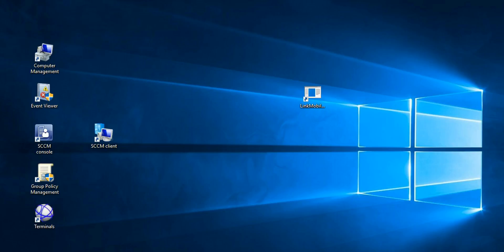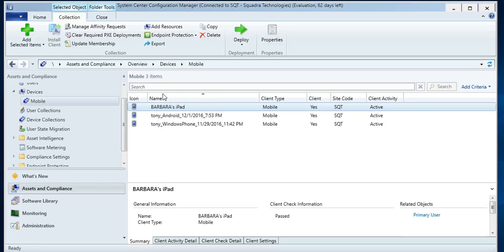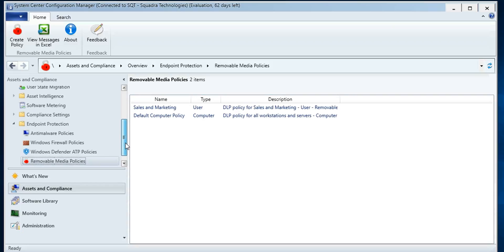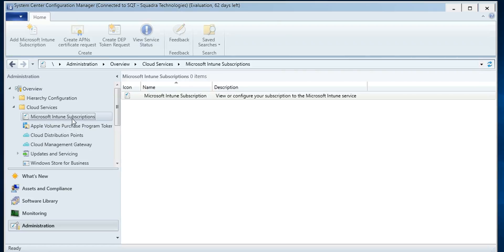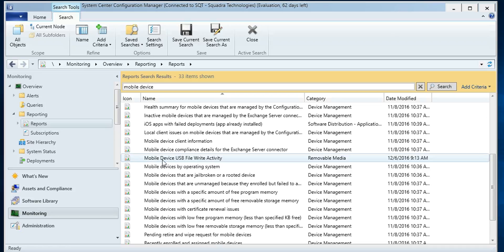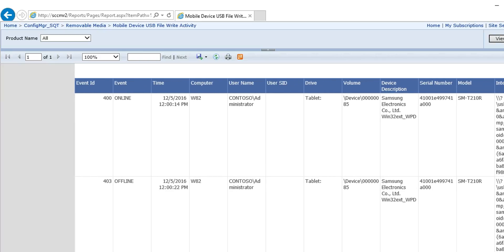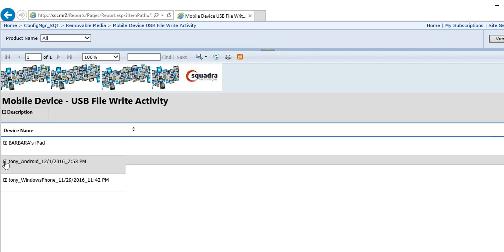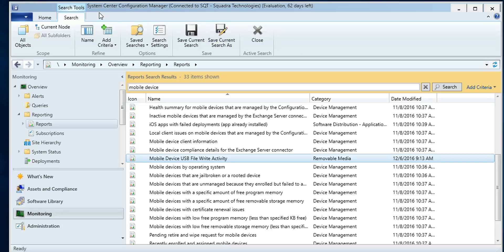secRMM - SCCM Mobile Device Management and Data Loss Prevention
Use Microsoft System Center Configuration Manager (SCCM) to tie together your mobile devices from your MDM (InTune) with your DLP (secRMM).